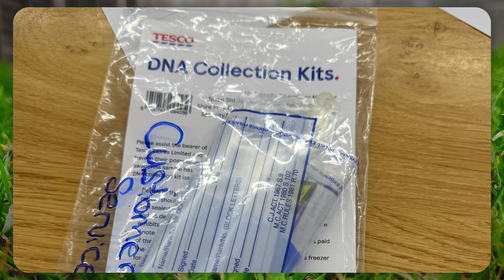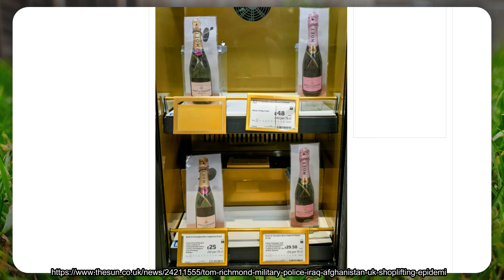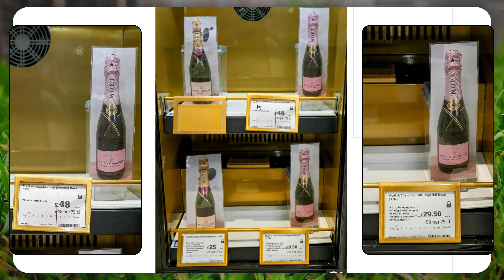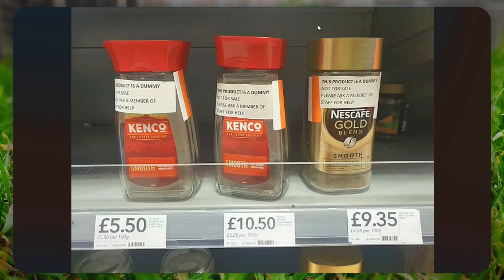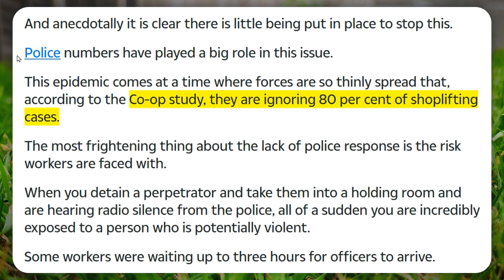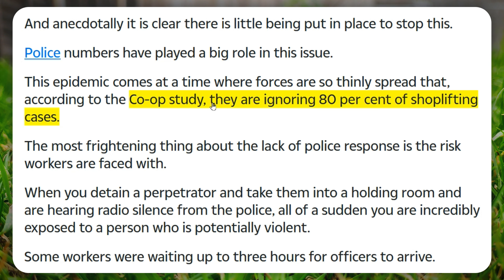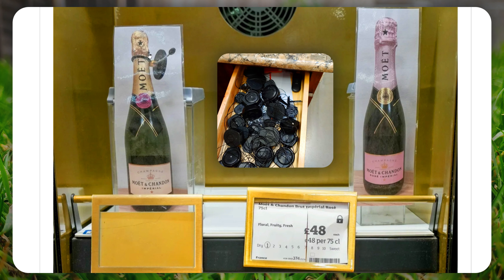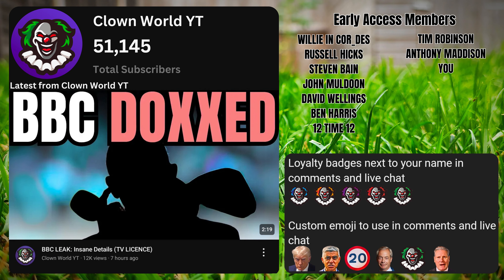Tesco's NEW SECURITY DEVICE... (INSANE)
So when it comes to shopping,
Its pretty risky,
On one hand, there's nutters taking half the items,
But on the other hand, most of them are photocopies

🤡🌍Welcome To Clown World🤡🌍

THIS IS COMEDY
THIS IS ENTERTAINMENT
Self-Certified Clown  🤡🌍

Editing Software: Filmora Pro & CapCut Pro
Microphone: Blue Yeti
Audio Software: Audacity
Voice: My Own
All editing is done using KeyFrames
Stock Footage: Pexels, Unsplash, Pixabay
I DO NOT USE AI

Keep the comments factual & respectable
It AINT the PEOPLE, It's the POLITICIANS